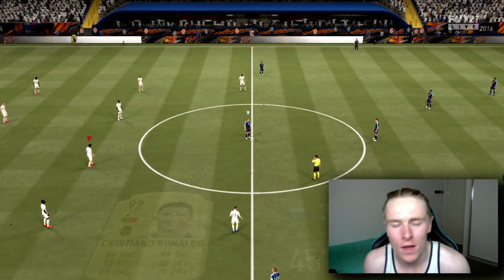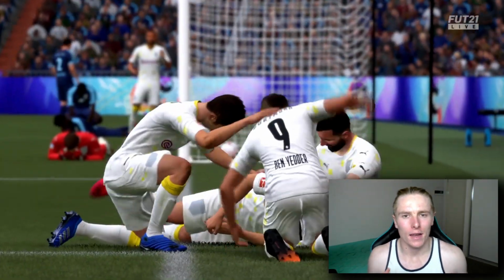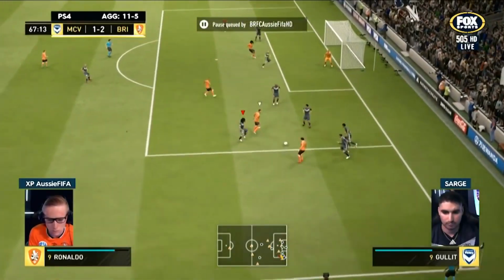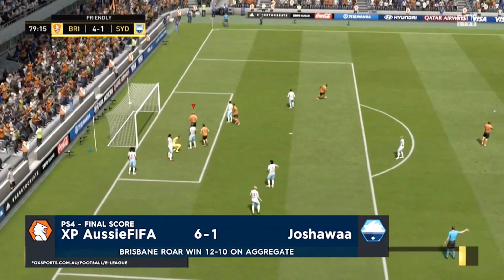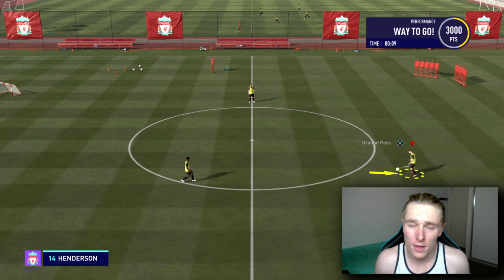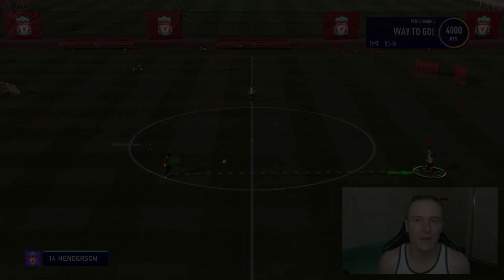FIFA 21 Lofted Ground Pass Tutorial | How to Loft Pass in FIFA 21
LOFTED PASS TUTORIAL FIFA 21

How to perform a lofted pass in FIFA 21 - Very overpowered attacking trick in FIFA 21

FIFA 21 TUTORIAL/SKILL MOVE TUTORIAL FIFA 21

THE FINAL EPISODE OF THE FUT CHAMPIONS TO GLORY/FIFA 20 RTG ON FIFA 20 ULTIMATE TEAM. THANKYOU EVER SO MUCH FOR THE SUPPORT, IT GENERALLY WAS AMAZING EPISODE IN EPISODE OUT!!!